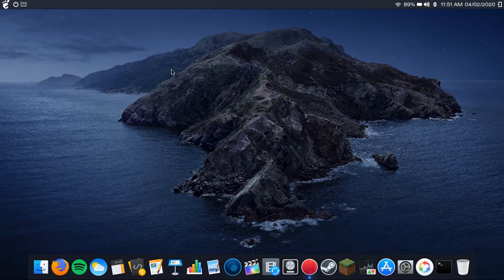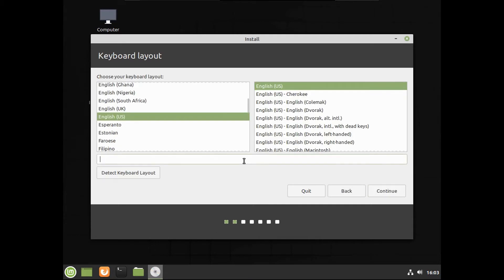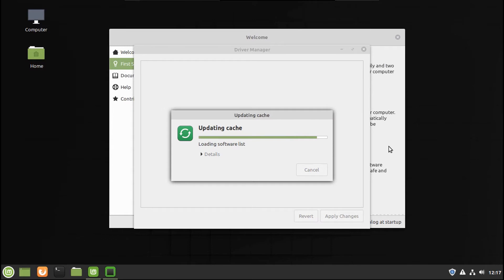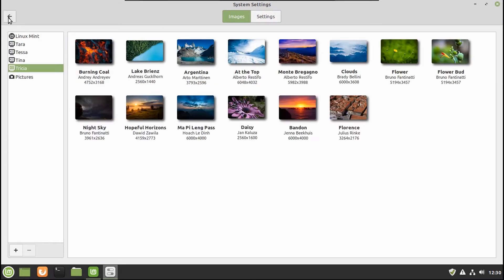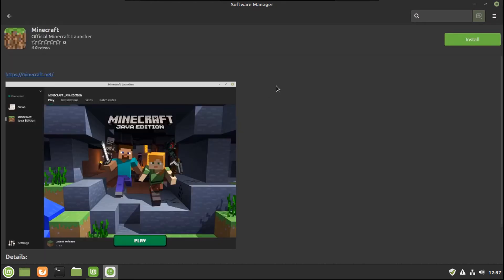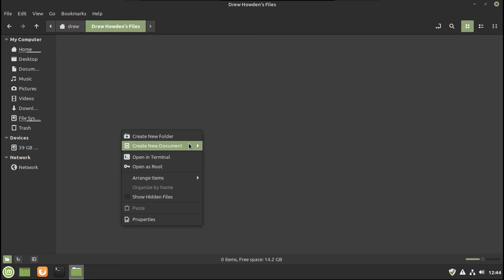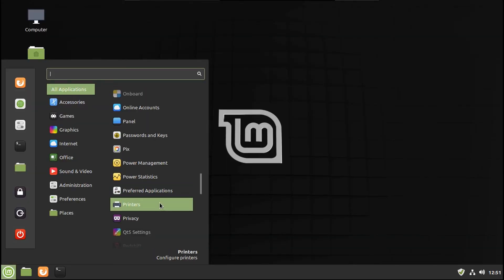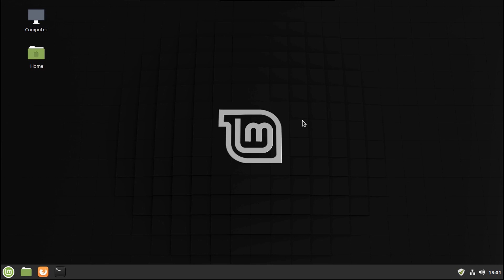Linux Mint Installation and First Impressions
In this video, I give you my first impressions on the installation and use of Linux Mint.
In case you don't already know, Linux Mint is one of the only 2 distros that I would recommend for beginners. The other distro that I would recommend for beginners is Ubuntu.